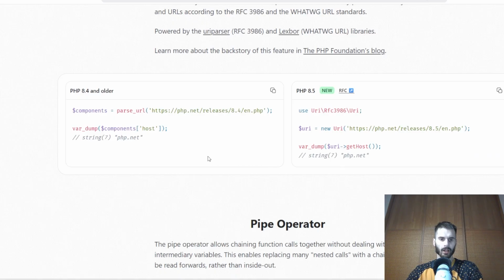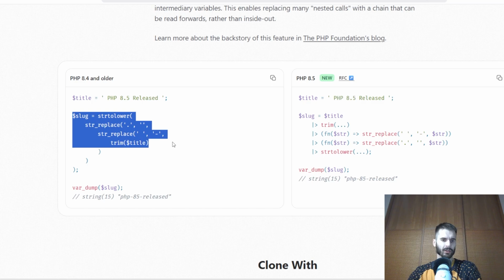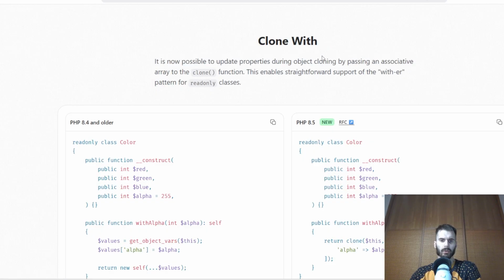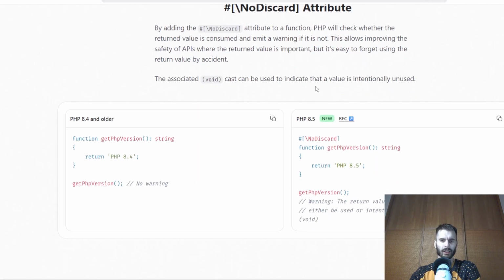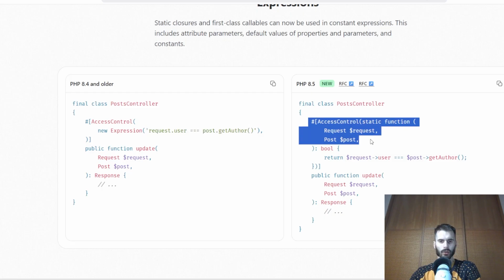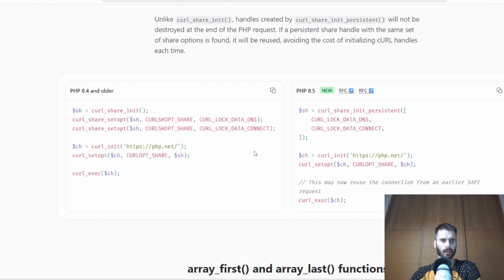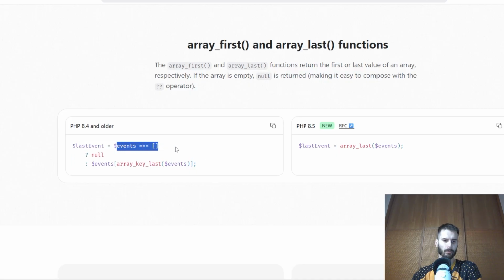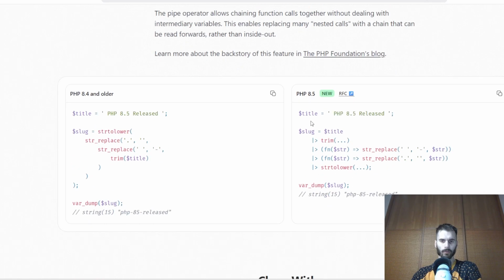What's New In PHP 8.5